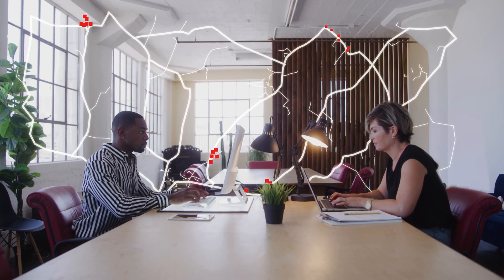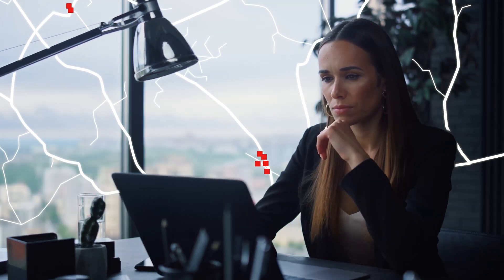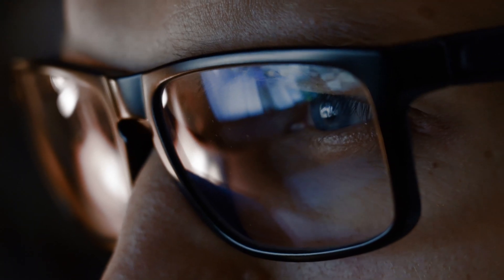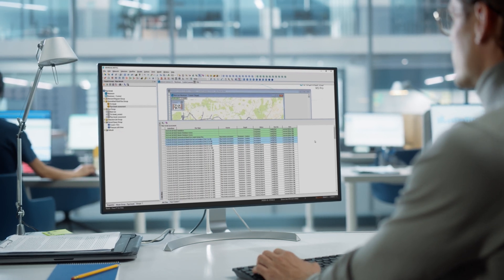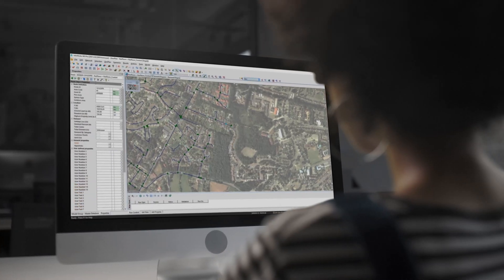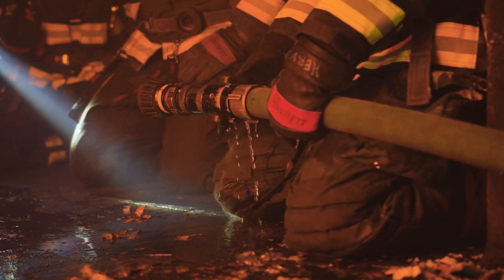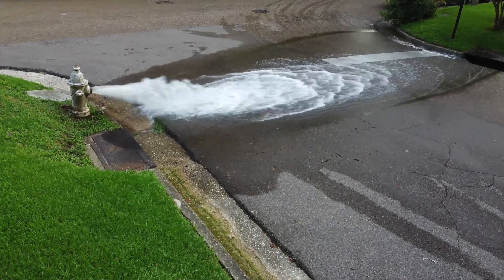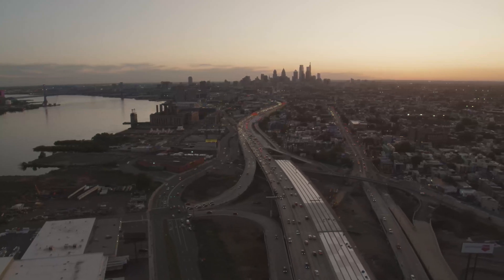InfoWorks WS Pro overview: water distribution system modeling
InfoWorks WS Pro helps you efficiently conduct master plans, design networks (pipes, pumps, tanks), accurately simulate operations (pump/valve control, flushing, water quality, emergency response, leak identification), and conveniently assess network resilience (criticality analysis for both pipes and valves). Multiple users can access, edit, and run the same network simultaneously using flags to track changes.

InfoWorks WS Pro is used by engineering teams who don’t require ArcGIS, especially if multiple modelers are in the engineering team. It also provides advanced modelers with the ability to explore scripting to automate model maintenance and the import of data from different sources.

Love the water industry? Fill up on more at the Autodesk water blog

Want to join in? Sign up for upcoming Autodesk Water Talks - we host a new one every two weeks

Love to talk about water?